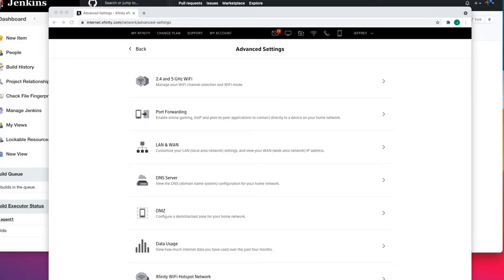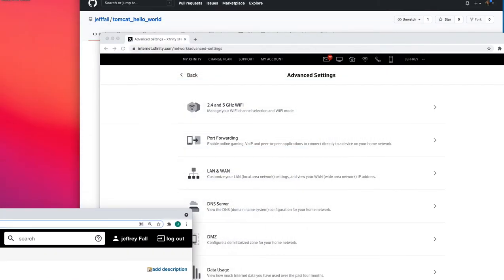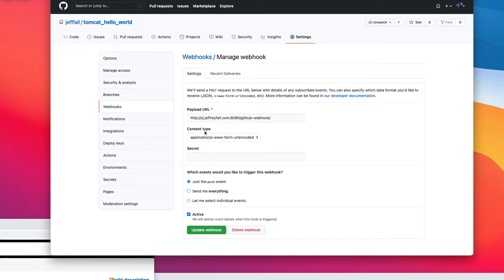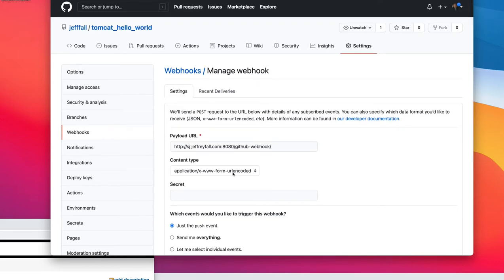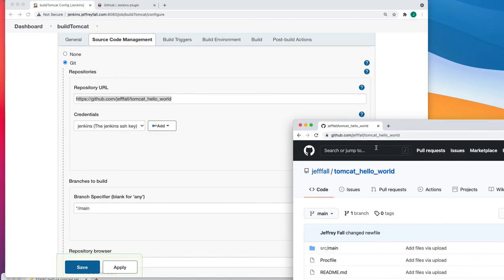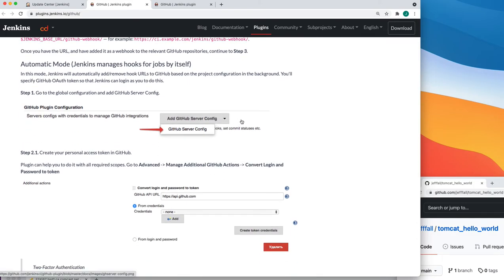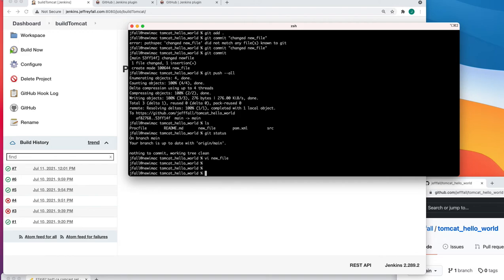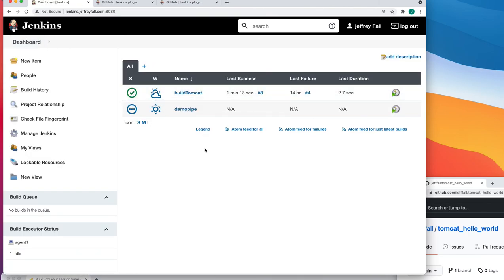Jenkins Automated CI:CD build trigger from git push to github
CI/CD basic foundation.
This is how to get Jenkins to accept a webhook from github.com